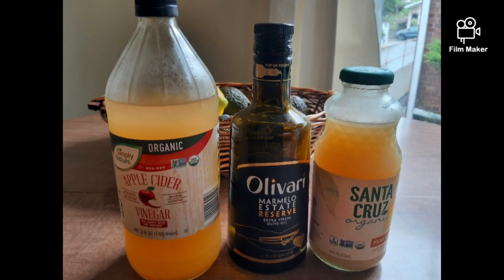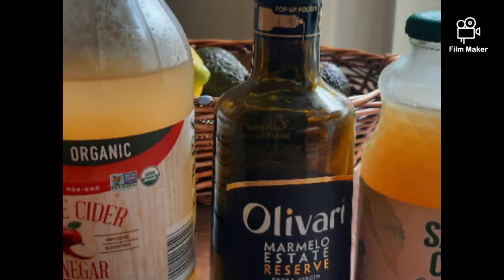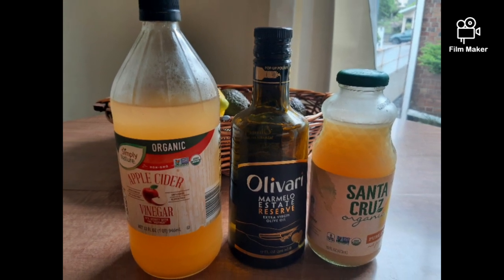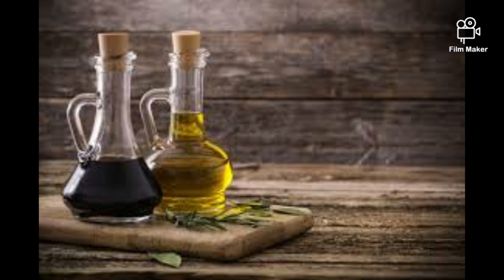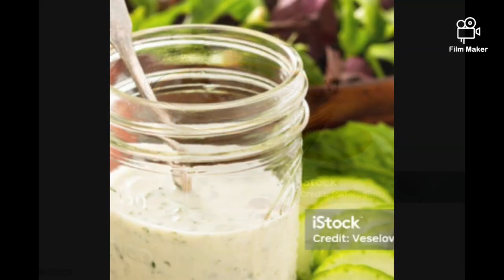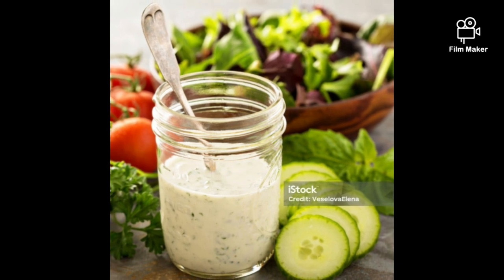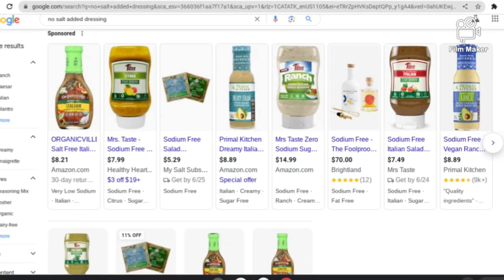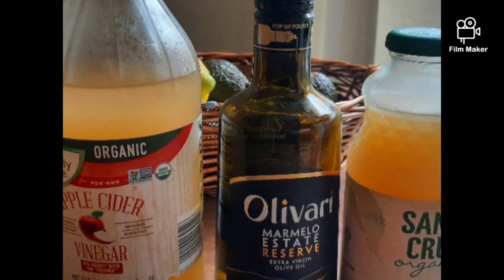No Salt Salad Dressings!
This might come as a surprise, but most store bought salad dressings are loaded with sodium. Thankfully, there are low and no salt options out there.

Today, we'll explore some of these options.

And in short, here are my top five no salt salad dressing alternatives:
1. Lemon Juice
2. Oil and Vinegar
3. Balsamic Vinegar
4. DIY Dressings
5 No/Low Sodium varieties of store bought dressing

Honorable mention, not mentioned in video: DIY Honey Mustard